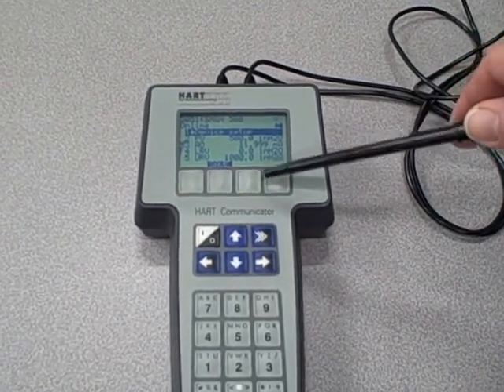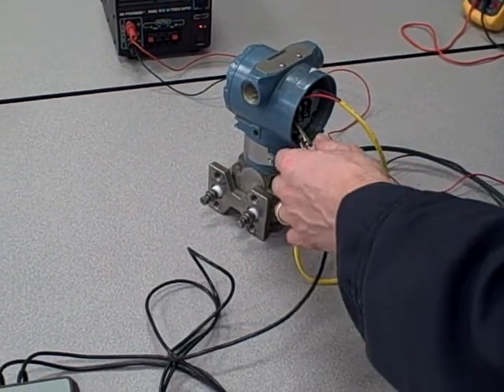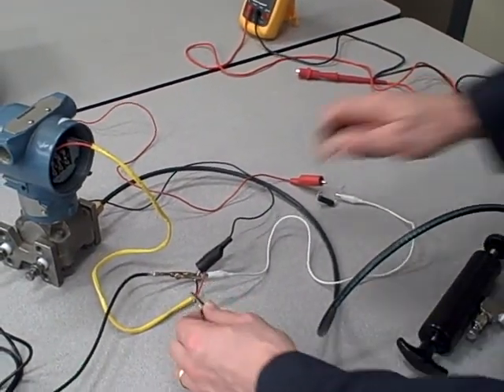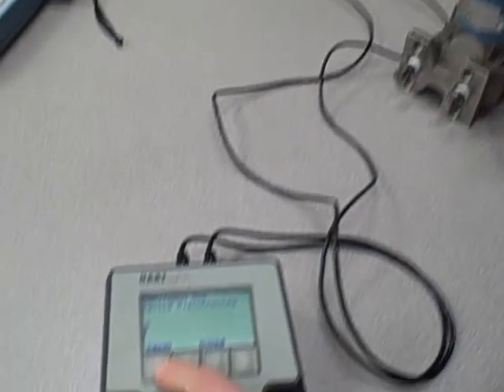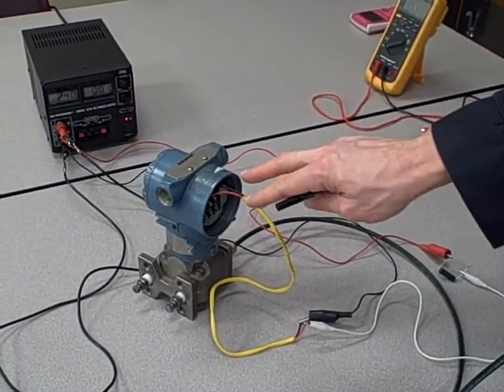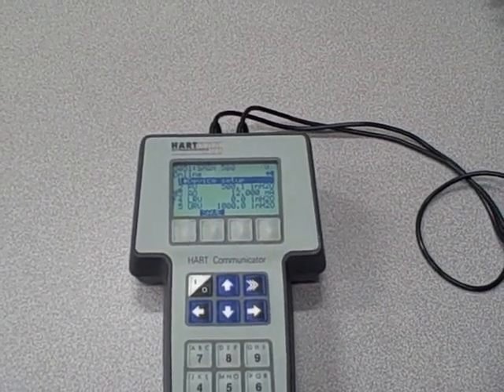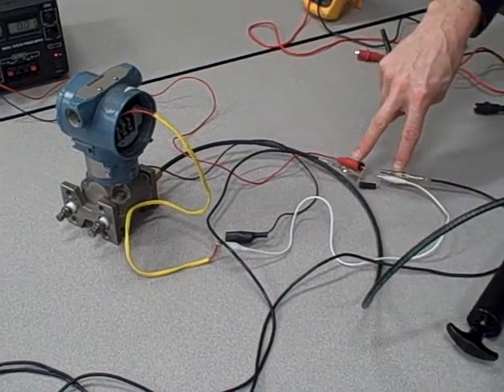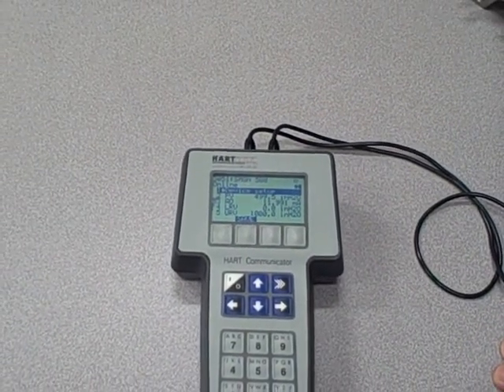HART communicator connection points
This video demonstrates how a HART communicator may be connected to "talk" to a smart field instrument.  Connecting the communicator directly across the transmitter terminals is one way, but not the only way!